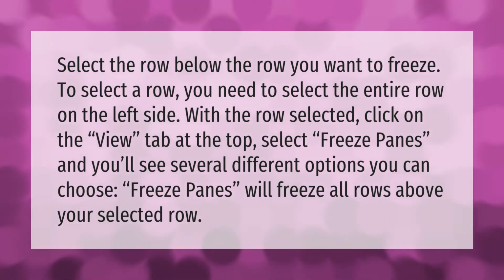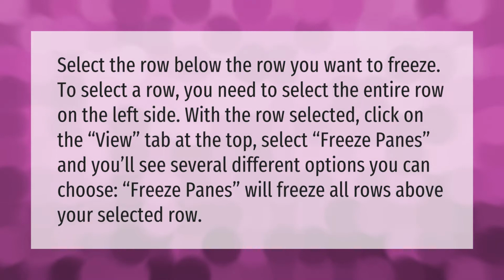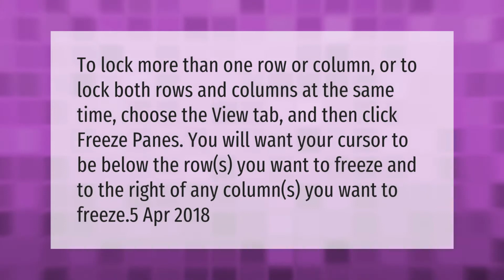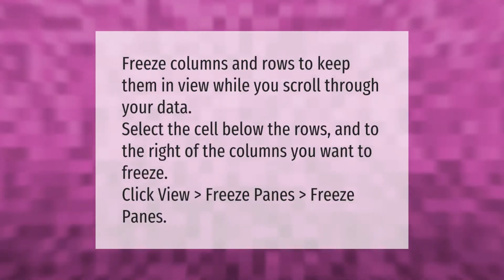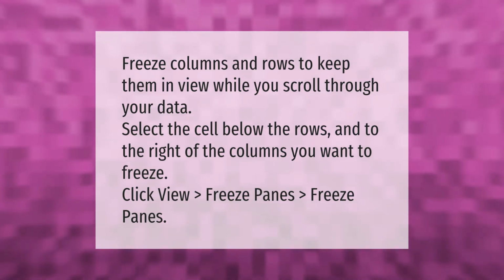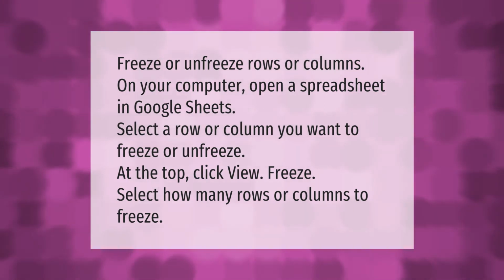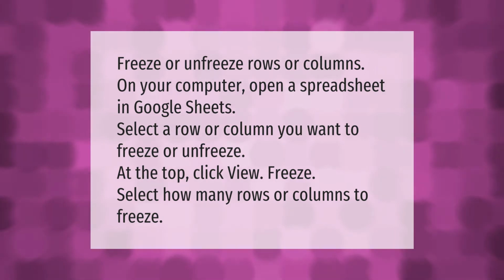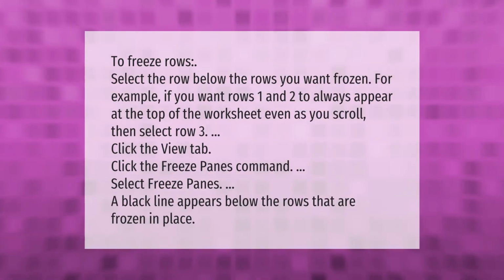How do I freeze multiple rows in Excel 2019?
00:00 - How do I freeze multiple rows in Excel 2019?
00:39 - How do I freeze both rows and columns in Excel at the same time?
01:08 - How do I freeze multiple rows in Excel 365?
01:33 - How do you freeze rows in sheets?
02:02 - How do I freeze multiple rows in Excel 2010?
02:36 - Why can't I freeze panes in Excel?
03:11 - What is freezing panes in Excel?

Laura S. Harris (2021, March 13.) How do I freeze multiple rows in Excel 2019?
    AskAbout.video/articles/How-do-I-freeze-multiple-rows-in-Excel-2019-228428